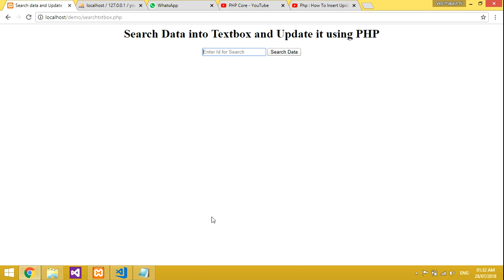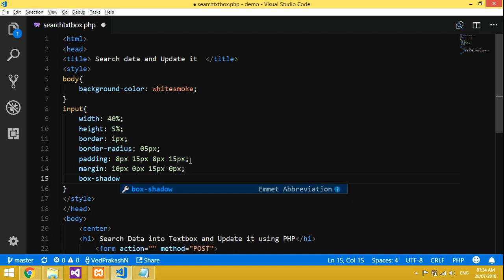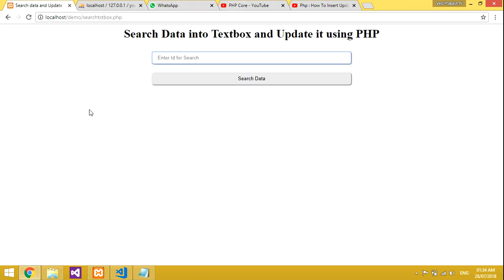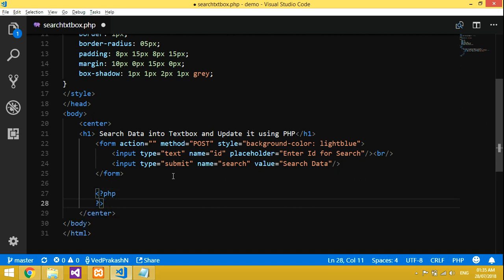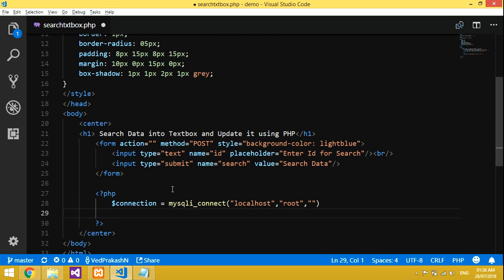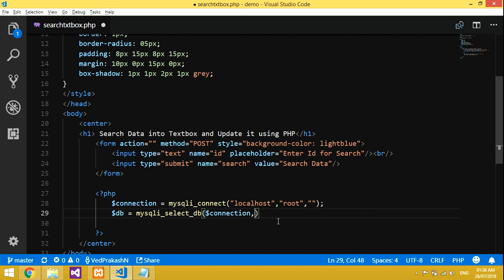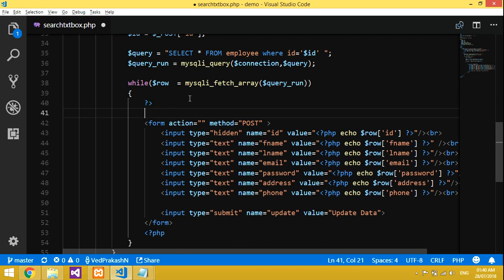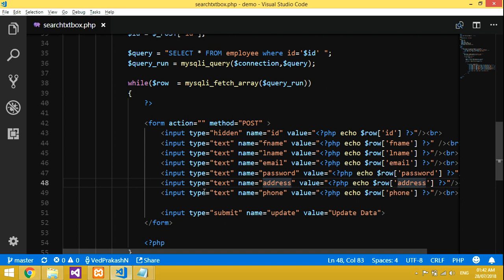how to search data and update it into database using PHP MySql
Here.. Searching the data into text box and updating the same data from that textbox itself.. in database.. using PHP.